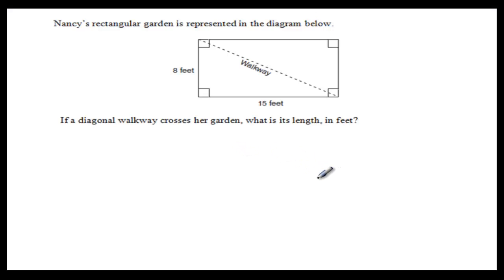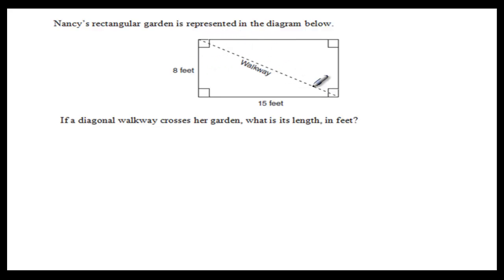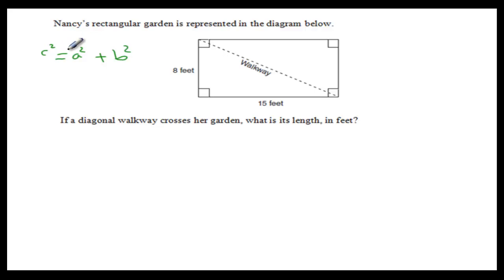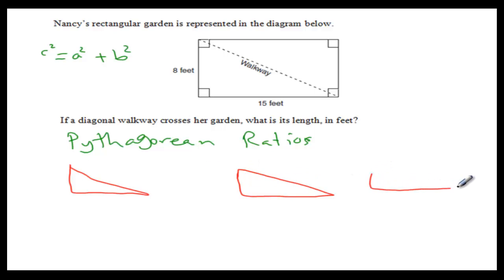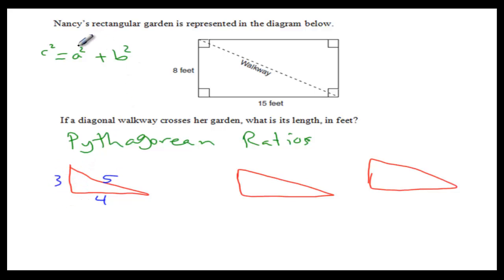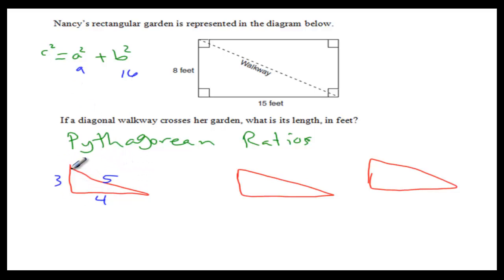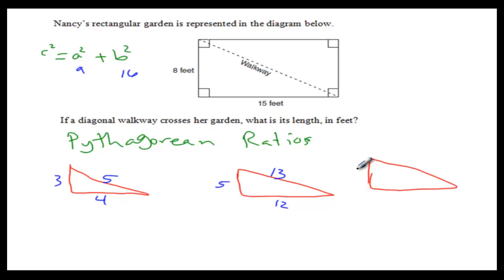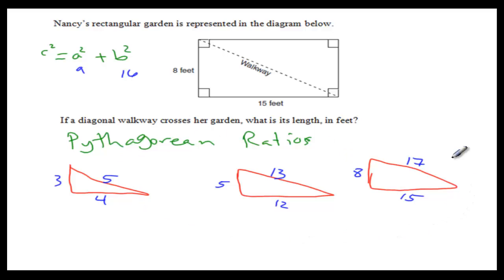T2Q17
NC MATH 1 EOC TEST#2 Question #17